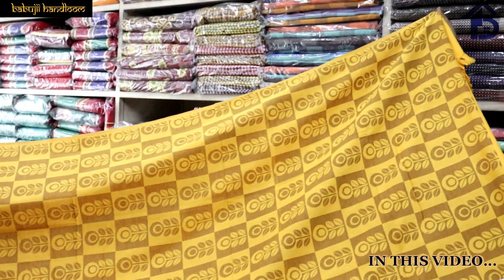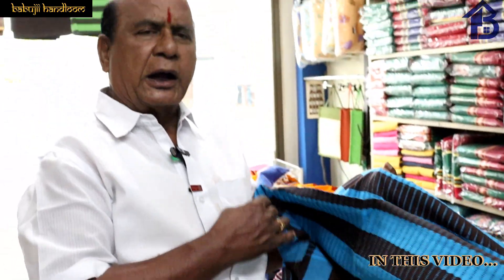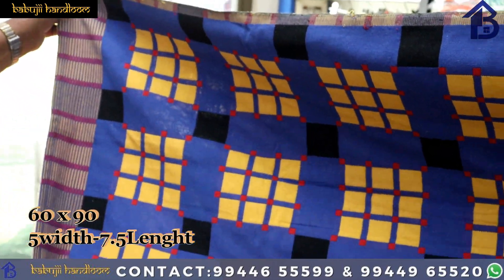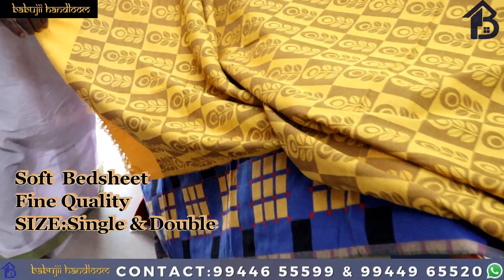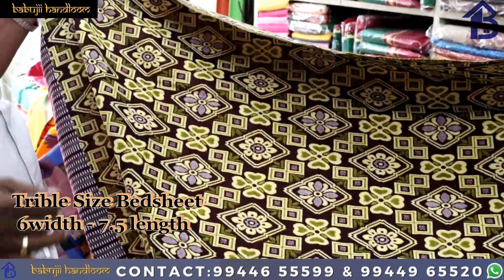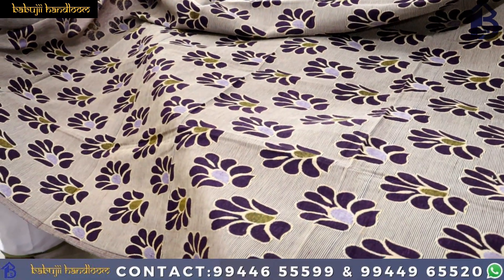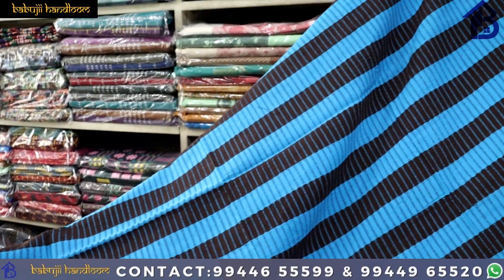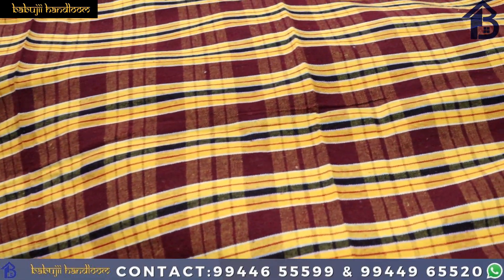ஈரோடு சென்னிமலை பெட்ஷீட் - கைத்தறி நெசவாளர்களின் |நேரடி தயாரிப்பாளர் |Babuji Handloom |Erode.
Jayalakashmi Weaving factory, Which Was established in 1985 & its now Known as 'babuji handloom'
Its A second-generation company
Its Not About Brand, its about style
Home of style

OUR PRODUCTS
Jamakkalam
Bedsheets
Bedspreads
Towels
Curtains
Comforters
Quilts
Duvets
Sofa covers
Pillow
Pillowcases
Door mats

We Are Unique in JAMAKKALAM & BEDSHEETS & We Are Direct Manufacturer of all our products

HEAD OFFICE : 36,P.A koil ST,Bhavani -638301

Branch: Erode & Texvalley